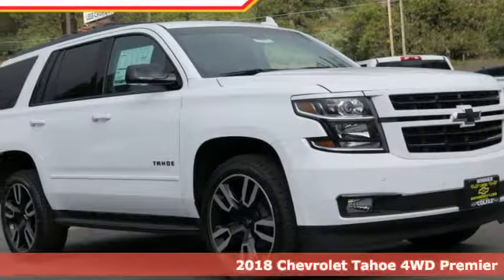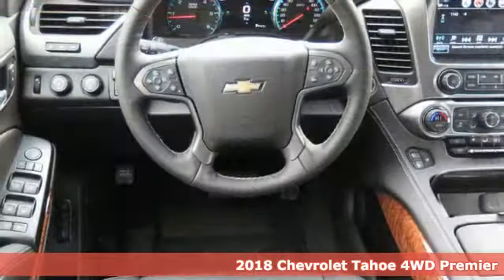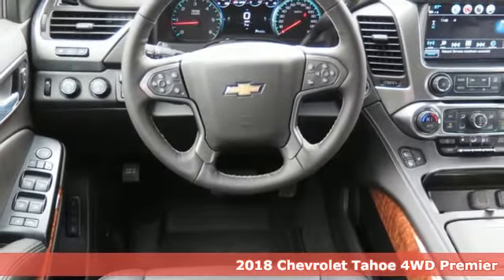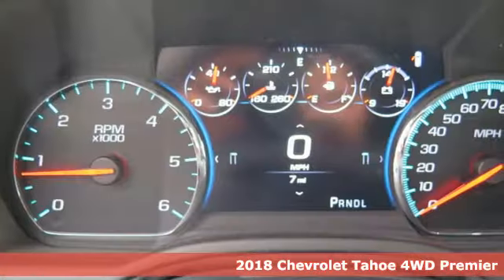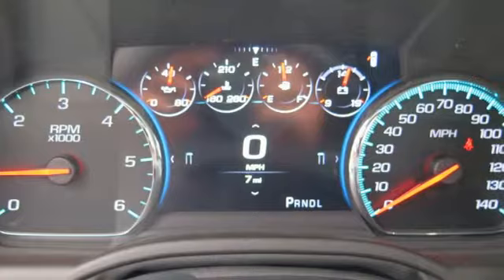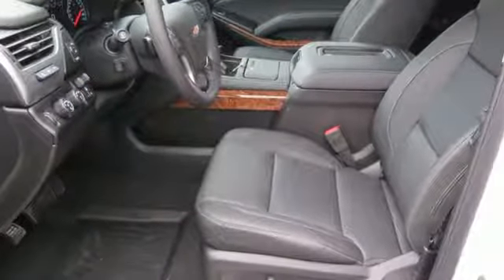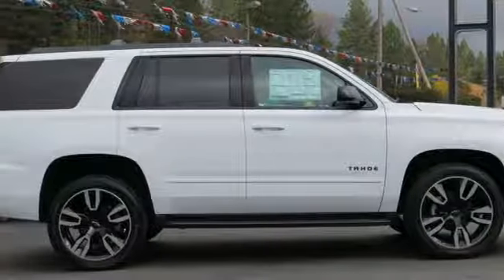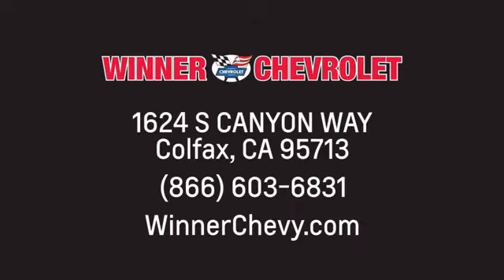New 2018 Chevrolet Tahoe Colfax CA Sacramento, CA #14721 - SOLD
Year: 2018
Make: Chevrolet
Model: Tahoe
Trim: Premier
Engine: 5.3 Liter
Transmission: Automatic
Color: White
Stock #: 14721
VIN: 1GNSKCKC5JR249300

Address:
1624 South Canyon Way